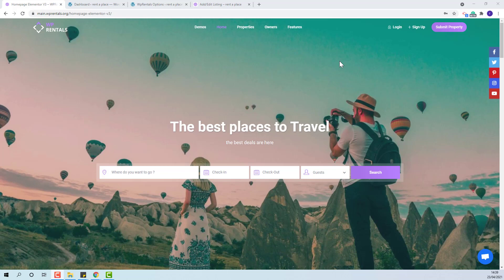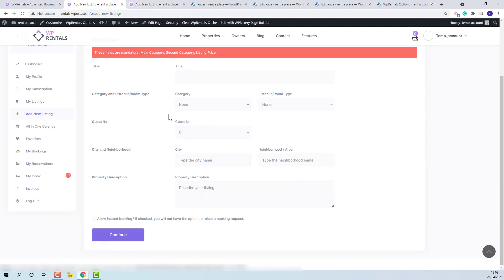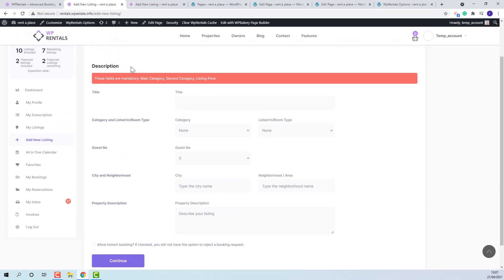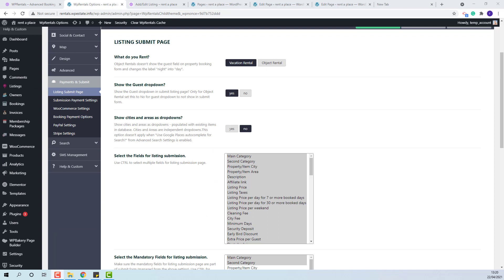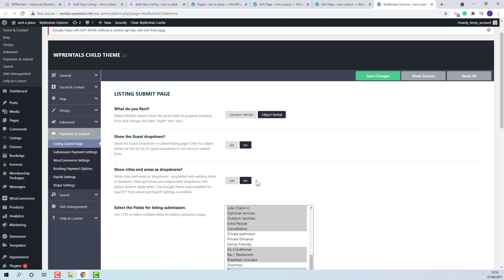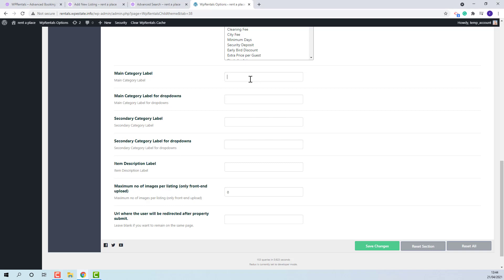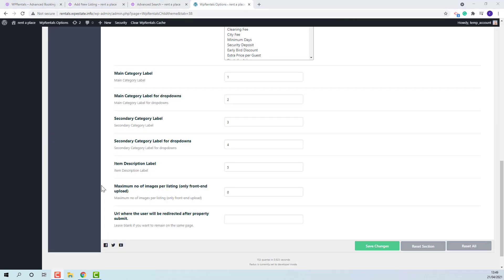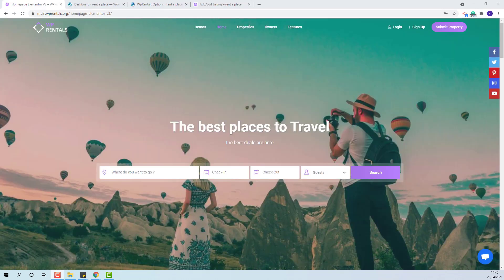How site admin manages the listing submission form and the user dashboard pages in WpRentals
In this video we will explain how the site administrator ca manage the user dashboard pages and the listing submission form fields. Learn how to create the dashboard pages and how to enable auto-complete, booking types and other important details when adding a new listing.